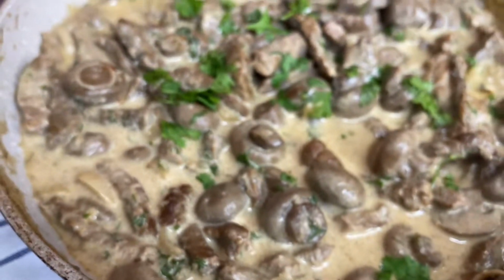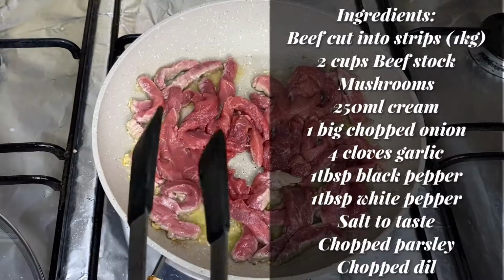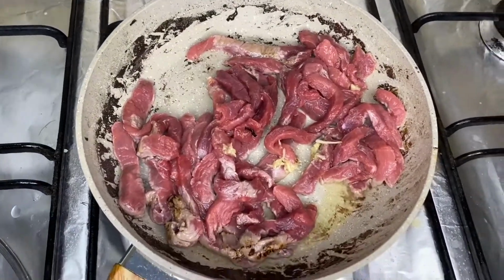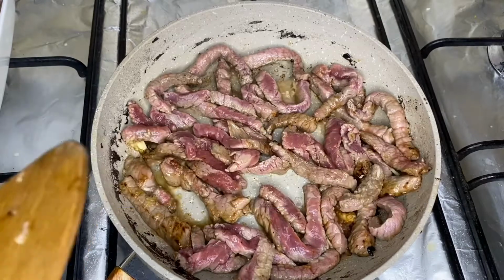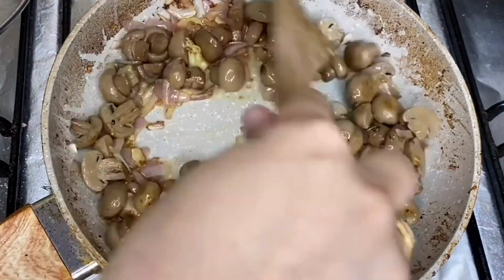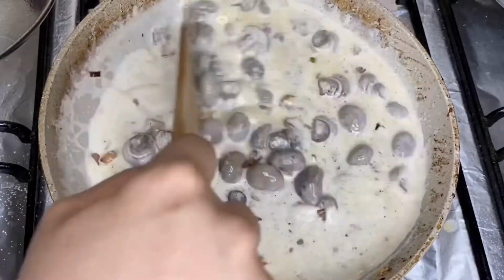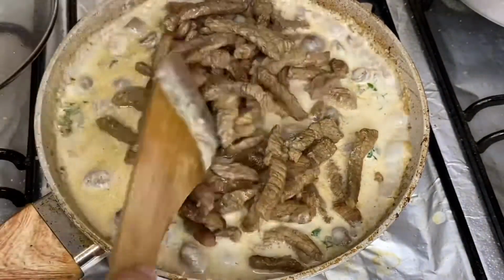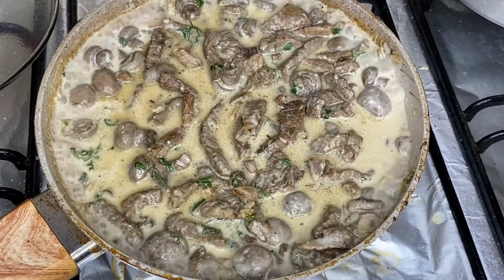How to make Easy Beef Stroganoff| Natashas Kitchen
healthy easyrecipe #2021 Today I’m sharing with you beef with stroganoff recipe, I saw the recipe on Natashakitchen.com but I made it in my way which is way more simple than any other recipe.

Ingredients:
Beef cut into strips (1kg)
2 cups Beef stock
Mushrooms
250ml cream
1 big chopped onion
4 cloves garlic
1tbsp black pepper
1tbsp white pepper
Salt to taste
Chopped parsley
Chopped dil